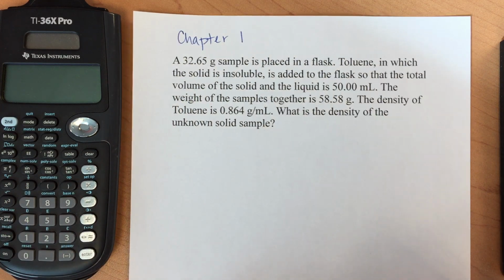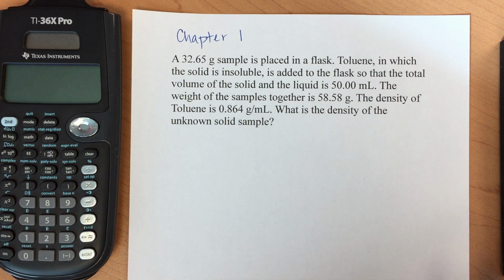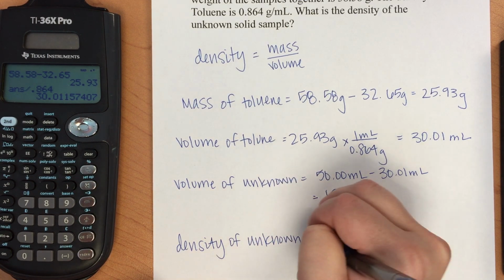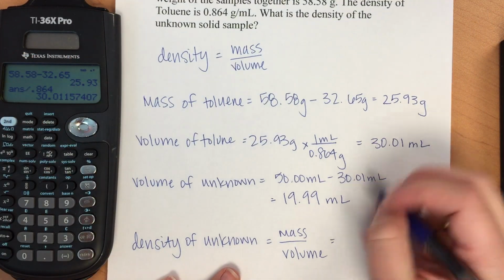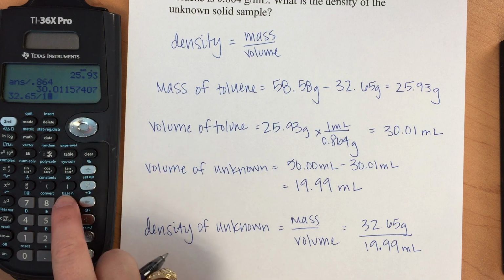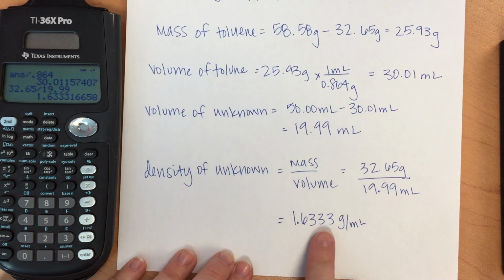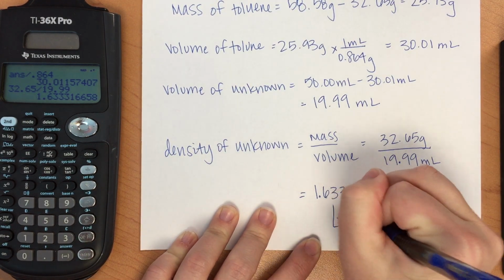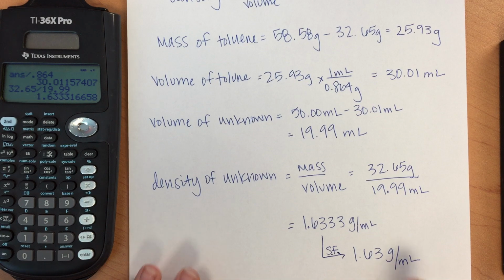Ch 1 Density Example